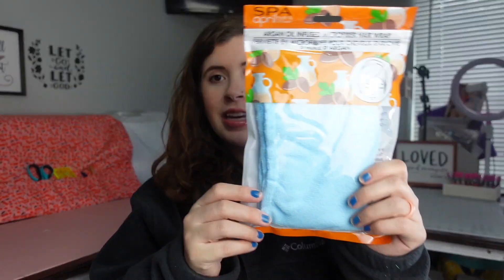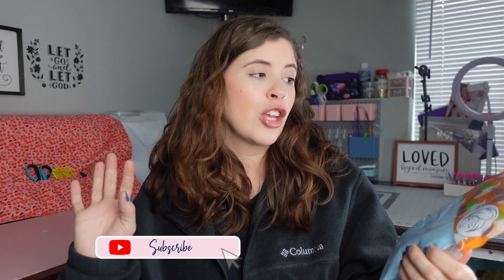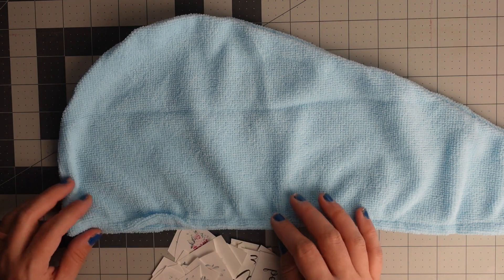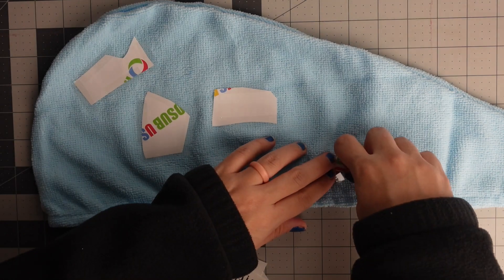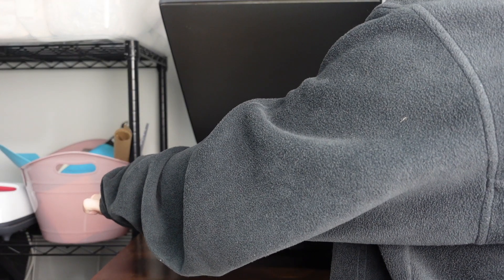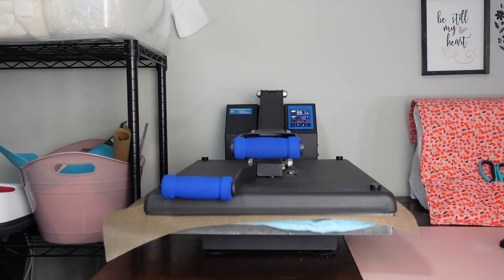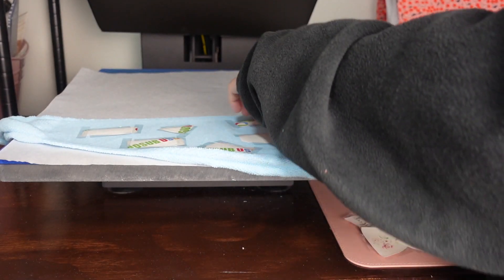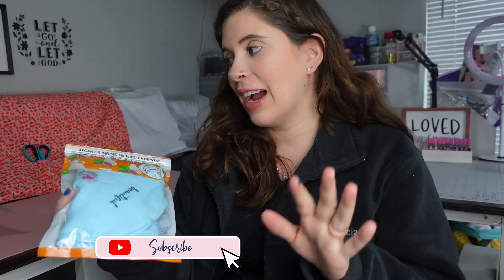Sublimation on Dollar Tree head wrap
In today's video, I attempted sublimation on a dollar tree head wrap. I tested black lettering on it as well as colorful florals. Watch to see how it turned out.

Innosub Sublimation paper

Heat tape